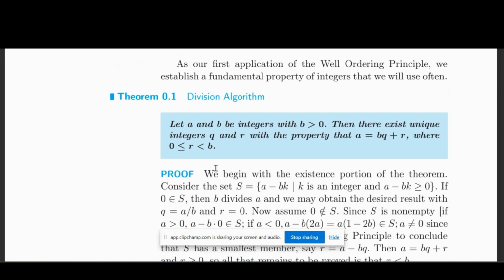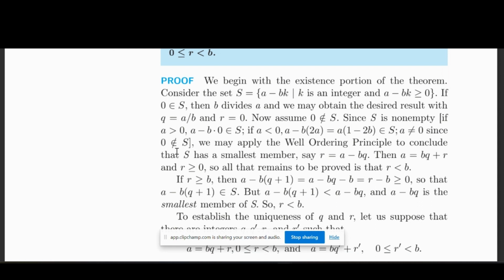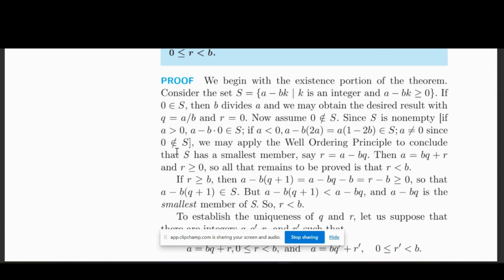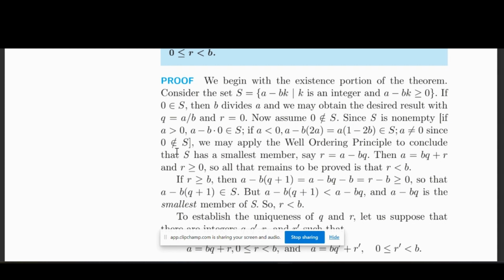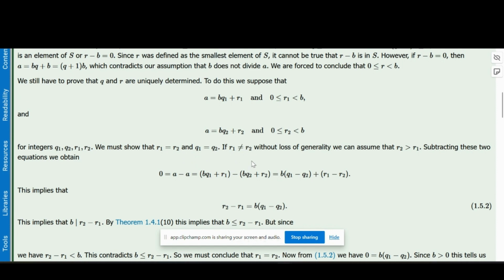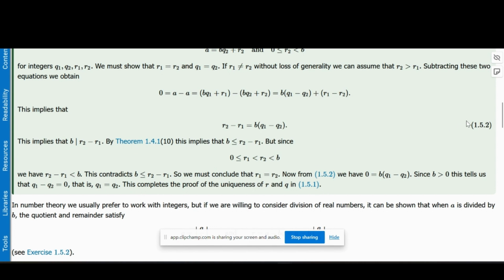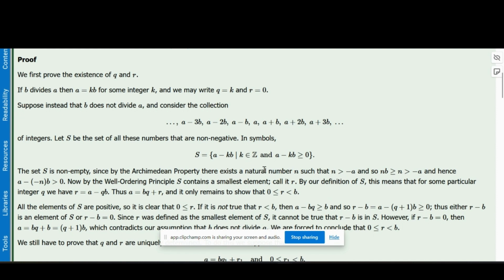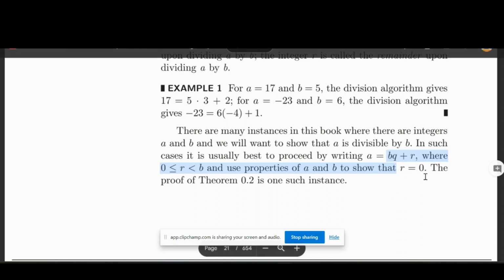Summary of Division Algorithm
Let's summarize the Division Algorithm